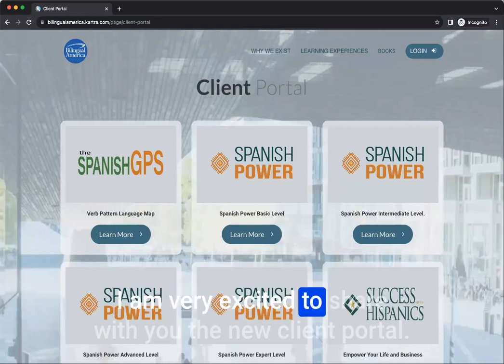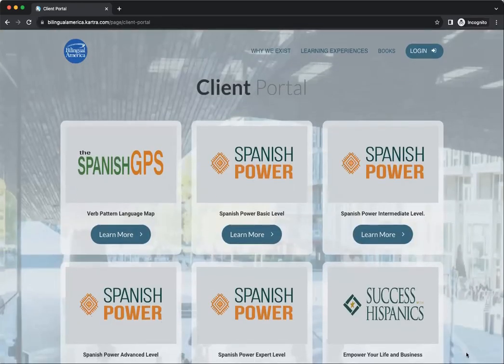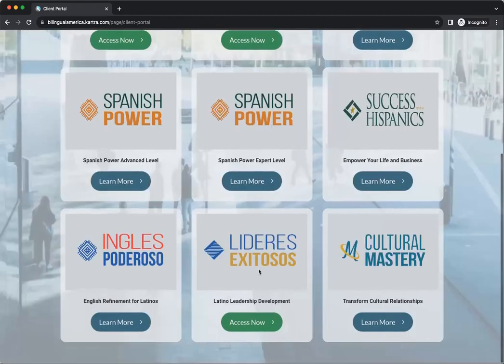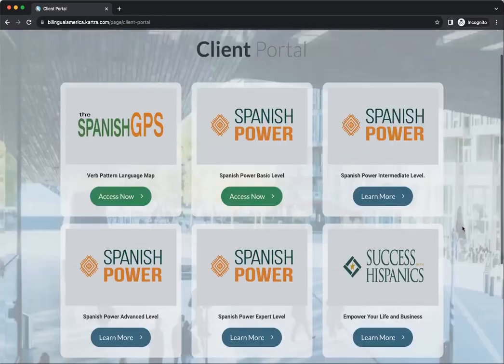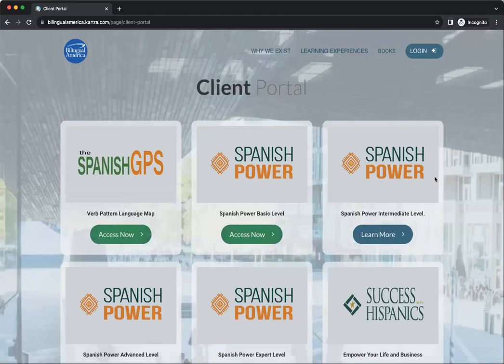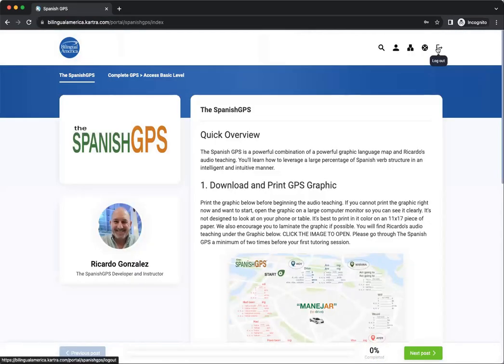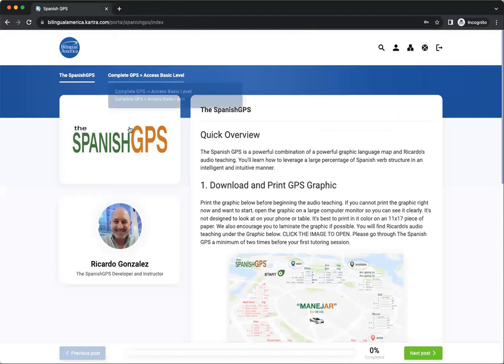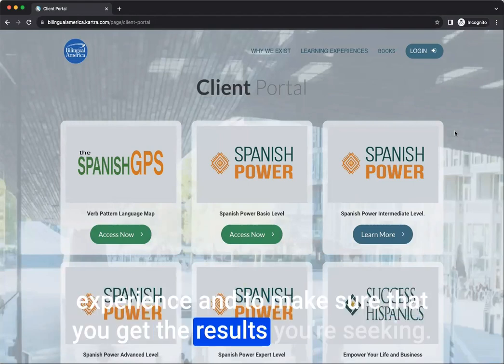Client Portal Training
This video gives instructions on how to properly process login on the Bilingual America client portal.